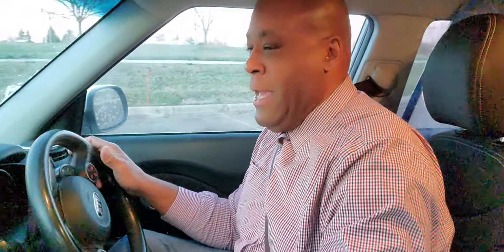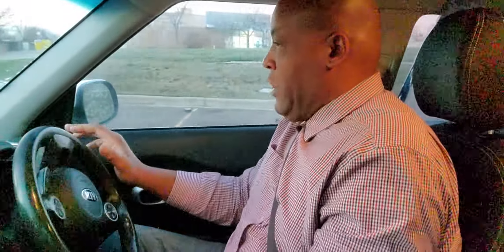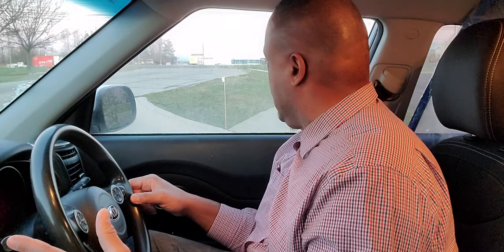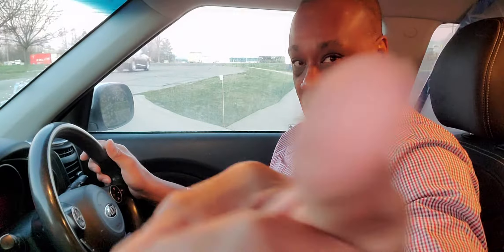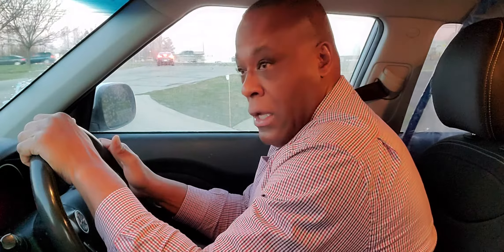Hitting The Curb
Hitting The Curb. And yeah, if you like it then please do share it on Facebook/Twitter/Snapchat/Tik Tok to help others get better. Good luck!